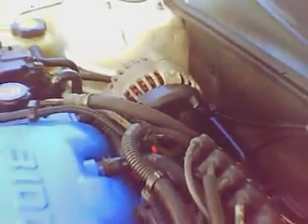Rydaz1bass,Walk through of system and auto body of 2000 Mali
This is just me doing a little showing off at half power and also showing off my motor more to come qeustions comments to ask please do.